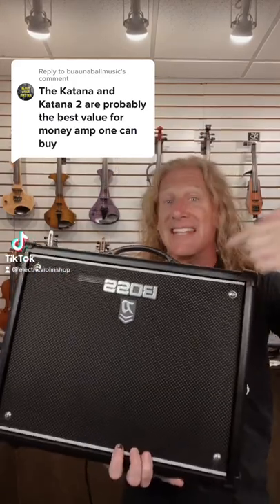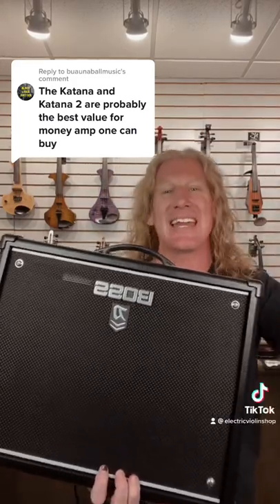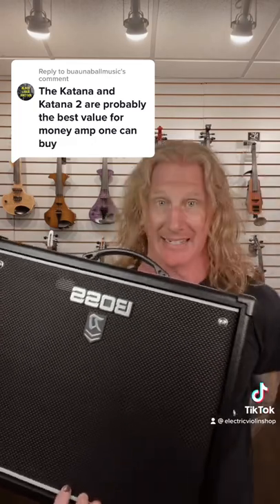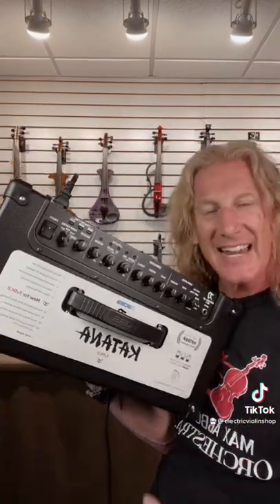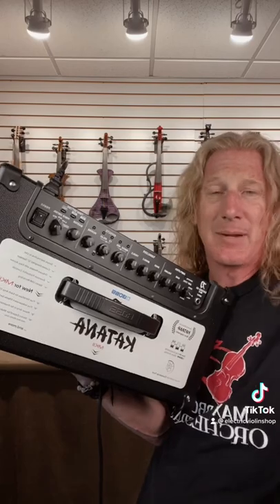Boss Katana with Violin?